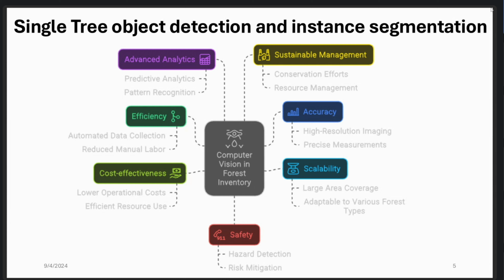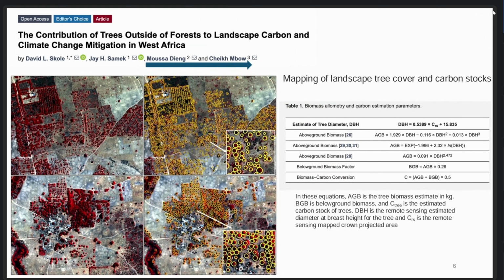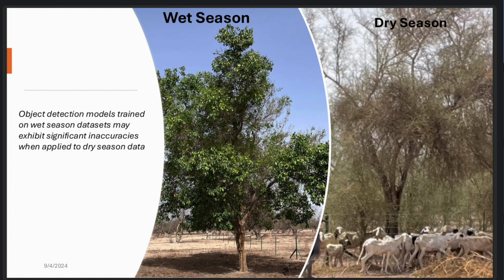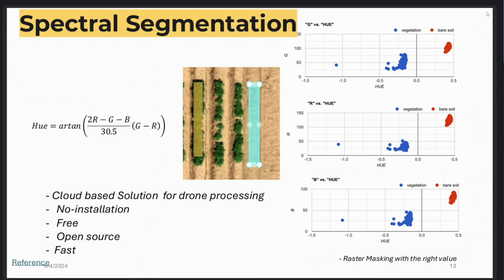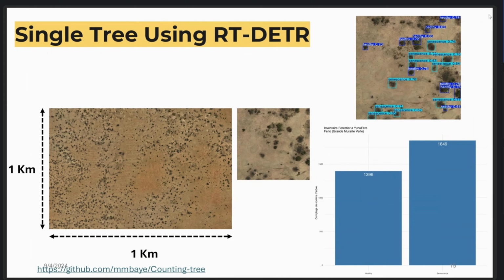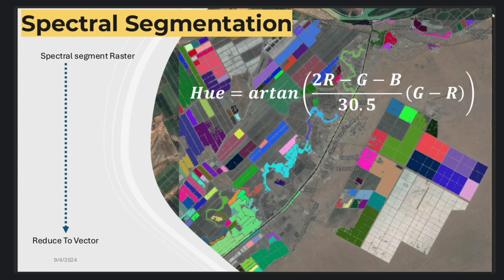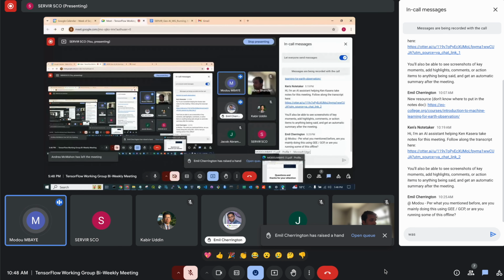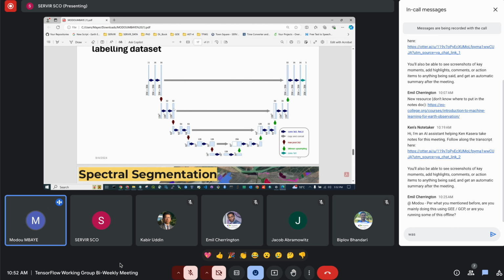Using Computer Vision, Machine Learning and Artificial Intelligence with Earth Observation -Dr Modou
Dr Modou Mbaye presented at the SERVIR's Geo-AI Working Group on September 4, 2024.

Dr Modou is a researcher at the Senegalese Institute of Agricultural Research (ISRA), and based at the Regional Center of Excellence on Dry Cereals and Associated Crops (CERAAS). His work primarily revolves around modernizing plant breeding programs in response to climate change, with a focus on optimizing water usage and implementing advanced monitoring techniques for food production in Africa. Dr Modou uses cutting-edge Artificial Intelligence-based imaging technologies, and high-throughput phenotyping.

In this talk, Modou presented on several of his research which focused on the integration of advanced remote sensing, machine learning, deep learning, and computer vision for agricultural applications.

Recurring meeting invite
SERVIR's Geo-AI Working Group Bi-Weekly Meeting
Bi-weekly Wednesday, 10:00 – 11:00 AM CT
Google Meet joining info

2) Click "+ Google Calendar"  in the very bottom right corner to add to your Google Calendar.